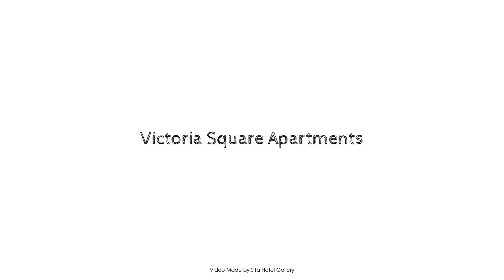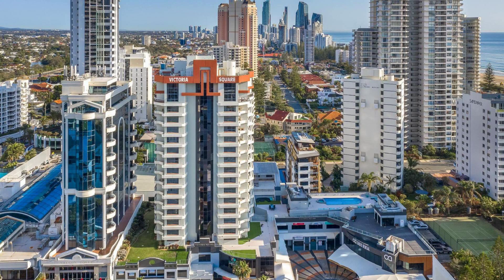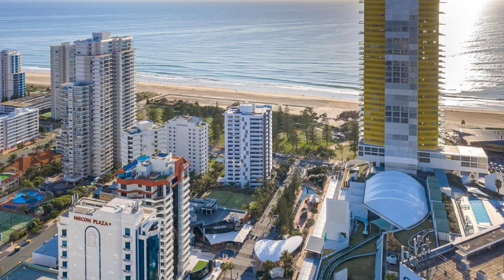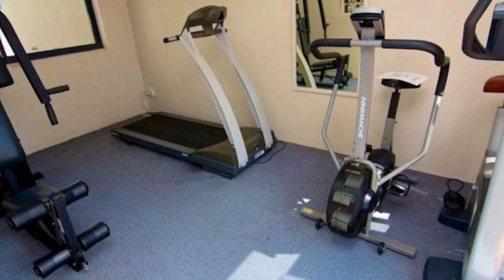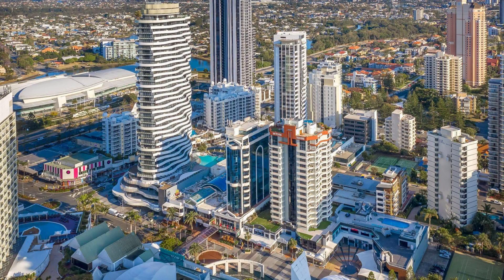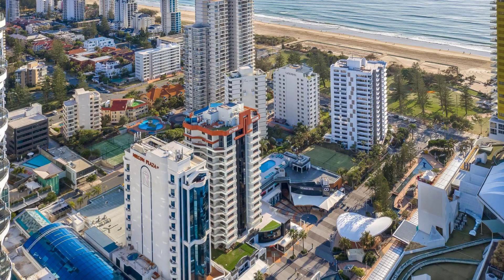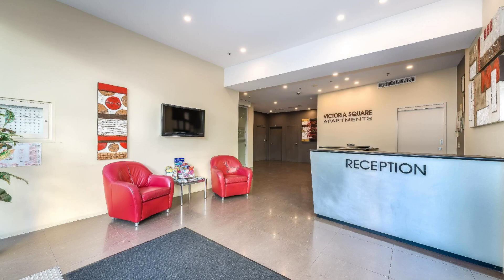Victoria Square Apartments, Gold Coast, Australia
About Property:
Located in Broadbeach, Victoria Square Apartments is a perfect starting point from which to explore Gold Coast. Both business travelers and tourists can enjoy the hotel's facilities and services. Luggage storage, Wi-Fi in public areas, car park, family room, BBQ facilities are there for guest's enjoyment. Some of the well-appointed guestrooms feature whirlpool bathtub, non smoking rooms, air conditioning, heating, desk. To enhance guests' stay, the hotel offers recreational facilities such as fitness center, sauna, golf course (within 3 km), outdoor pool, spa. For reliable service and professional staff, Victoria Square Apartments caters to your needs.
Searching For
1. Victoria Square Apartments - Gold Coast
2. Victoria Square Apartments - Gold Coast Virtual Tour
3. Victoria Square Apartments - Gold Coast Rooms
4. Victoria Square Apartments - Gold Coast Amenities
5. Victoria Square Apartments - Gold Coast Videos
6. Victoria Square Apartments - Gold Coast Offers
7. Victoria Square Apartments - Gold Coast Deals
Audio Credit:
Track Title: Reasons To Hope
Artist: Reed Mathis